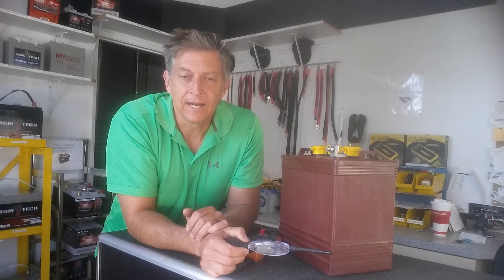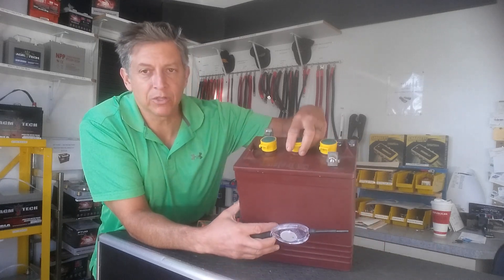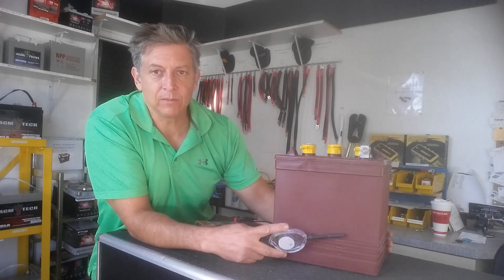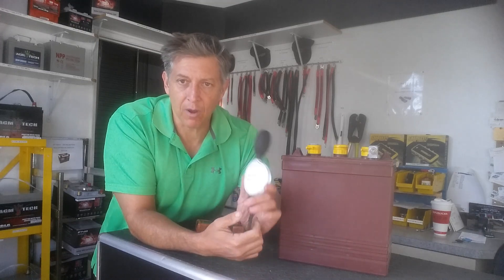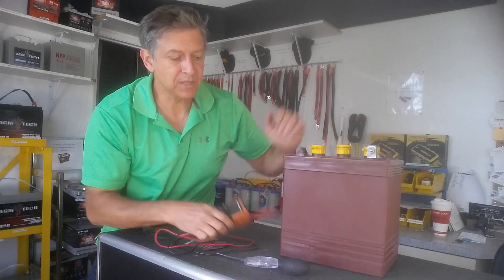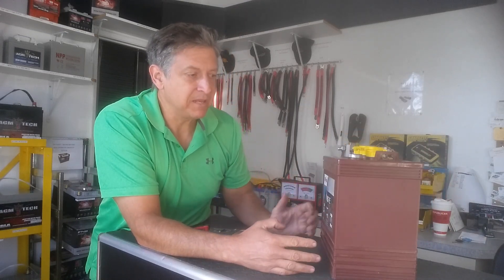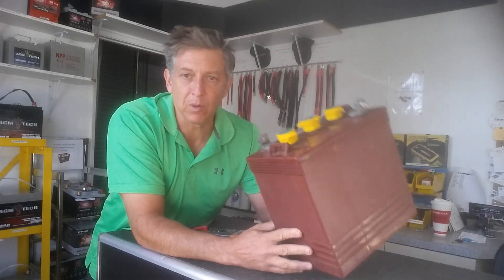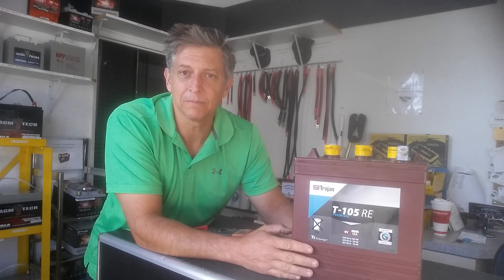Deep Cycle Battery Maintenance - Testing Batteries Before You Leave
Desert season is here and it is time to check your deep cycle batteries for water and ability to hold a charge. Hopefully you have been keeping your batteries on a trickle charge, shore power or solar and they are ready to go! If not, there is a good chance the batteries have discharged and may not take a charge again.
Flooded lead acid batteries lose almost 1% charge per day off charge and a chronically discharged battery is likely to sulfate.
As a rule, check water levels every month during camping season and every other month when not cycling the batteries.